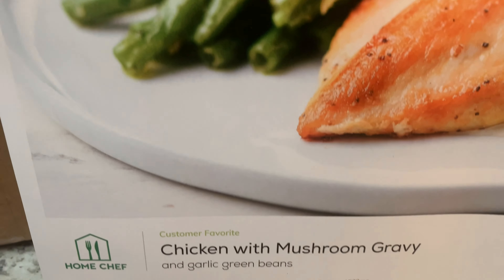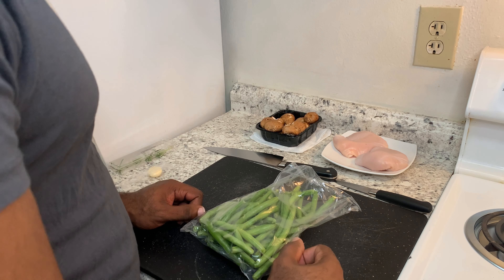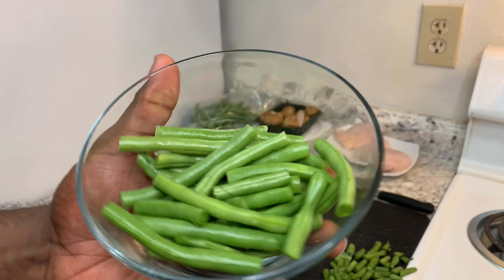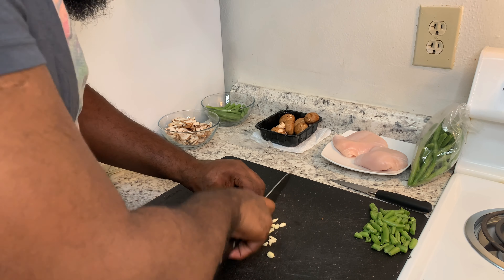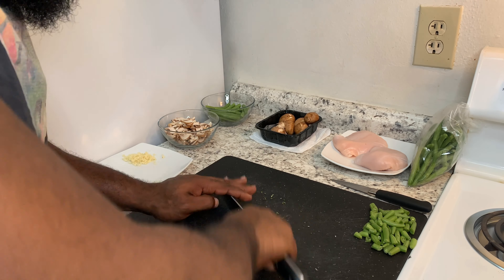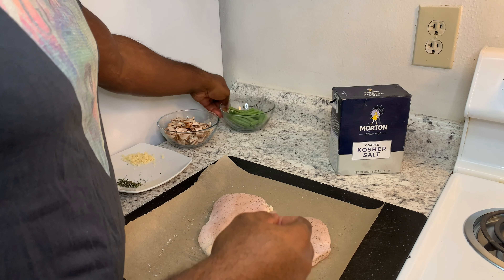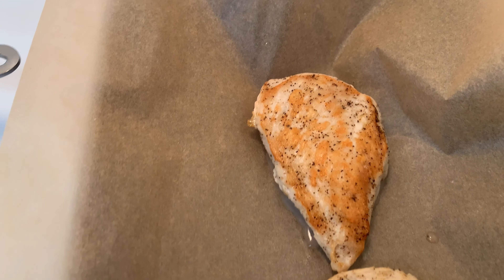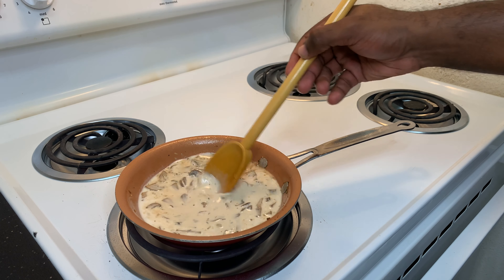Quarantine & Cook Ep 1 - HOME CHEF REVIEW : Chicken with Mushroom Gravy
In our first episode of Quarantine & Cook we are reviewing the Chicken with Mushroom Gravy and garlic green beans recipe by Illinois-based meal kit and food delivery company Home Chef.

Fresh ingredients and chef-designed recipes - try Home Chef at $35 off.

In Your Box (serves 2):

1 Rosemary Sprig
12 oz. Green Beans
2 Garlic Cloves
6 oz. Cremini Mushrooms
13 oz. Boneless Skinless Chicken Breasts
2 oz. Sherry Wine
4 oz. Light Cream
2 tsp. Chicken Base

You Will Need:

Olive Oil
Salt
Pepper
Cooking Spray
1 Baking Sheet
1 Medium Non-Stick Pan

Review:

Overall my first experience with Home Chef was a good one, the ingredients were as fresh if not fresher than when you buy them in the grocery store.

The step by step recipe was straight forward and easy to follow along. In my opinion the green beans should go into the oven at the same time as the chicken so that everything finishes around the same time and so that the green beans don’t get soggy.

The cooking time for each thing was pretty much on point the green beans needed another minute or so in the oven to be tender based on my likeness but everything else from the chicken breast to the gravy was accurate.

Flavor wise the mushroom gravy packed a lot of flavor but I seasoned it with some additional salt and pepper to enhance the taste so I understand why salt and pepper alone was used on the chicken. The garlic green beans held its own flavor wise and could be a great side to a number of other dishes.

I would give this a receipt a 4 / 5 ⭐️ based on just a few miner things based on the recipe steps. Very tasty and simple dish.

Peace ✌🏿!